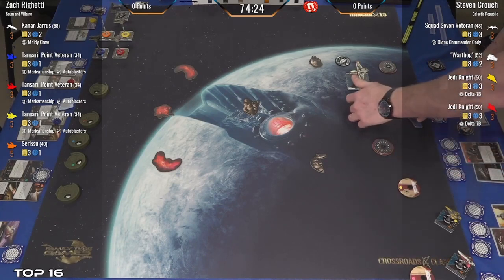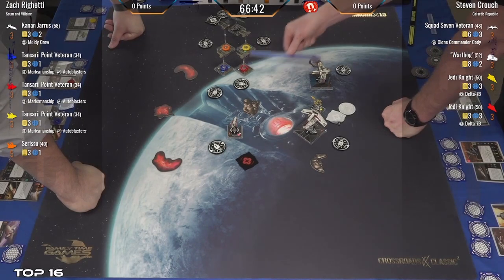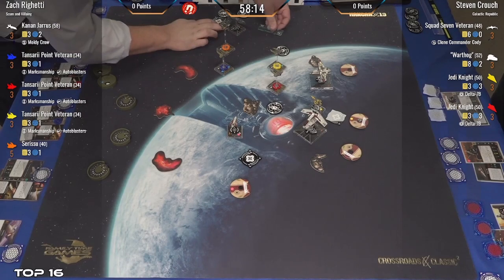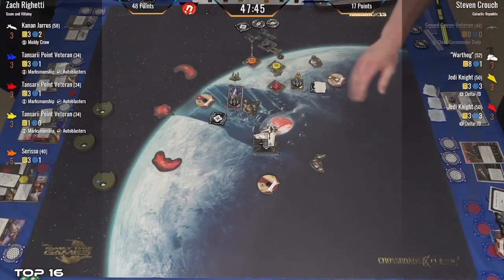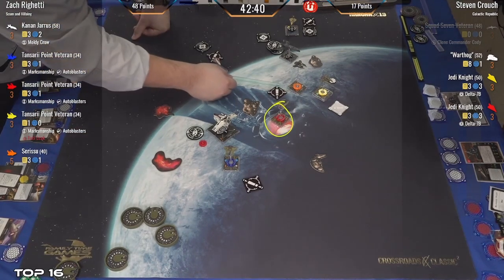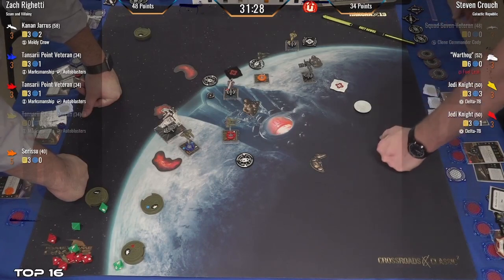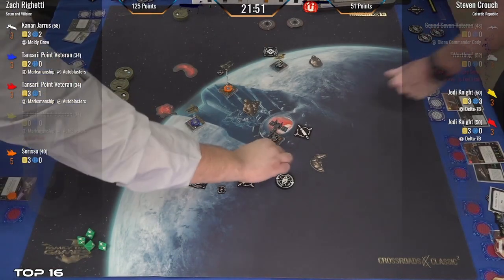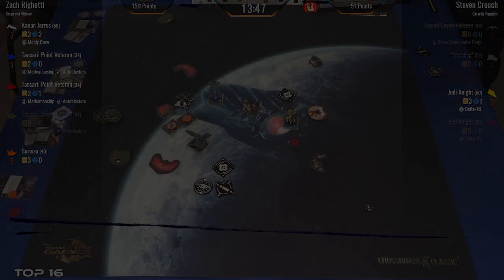Zach Rghetti and Steven Crouch- Crossroads Classic 5- Top 16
Crossroads Classic 5 utilized a community-adopted 2.0 ruleset, the same as at the Las Vegas Open, which included no bidding, deficit scoring, updated obstacle rules, and ROAD. The event took place on Feb 19-20th.